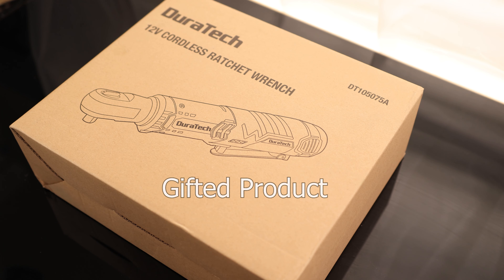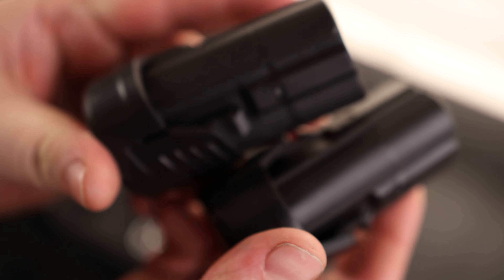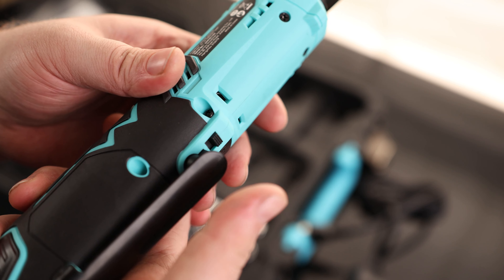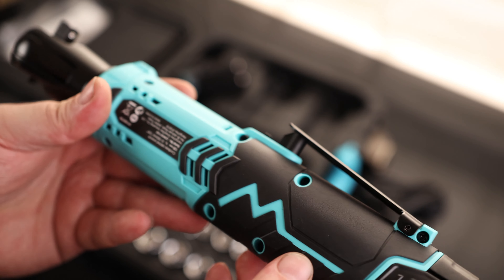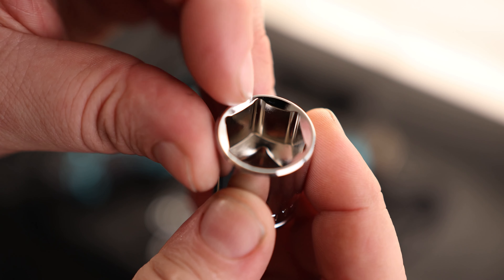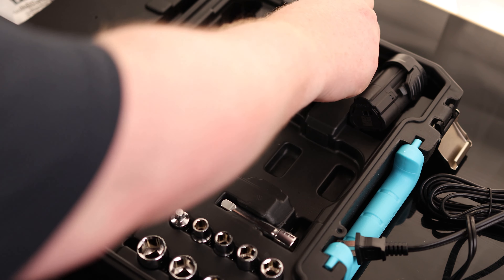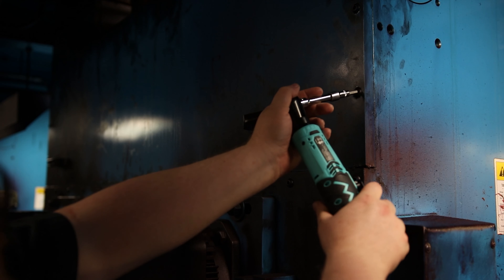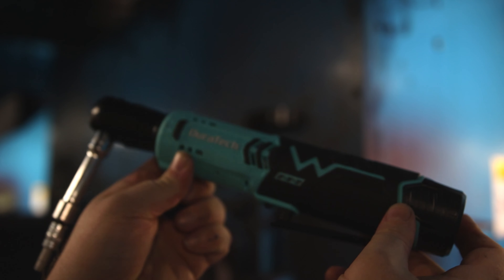DURATECH Cordless Electric Ratchet Wrench Set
48 Ft-lbs 3/8" 12V Power Ratchet Wrench with 2PCS 2.0Ah Li-Ion Battery, 1 Hour Fast Charger, 8PCS Sockets, Extension Bar, Adaptor, Variable Speed Trigger